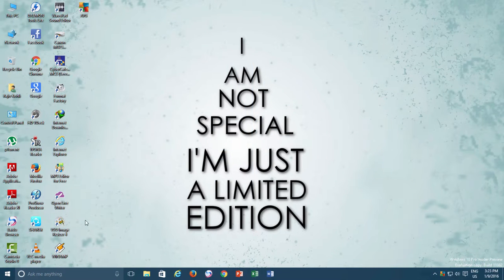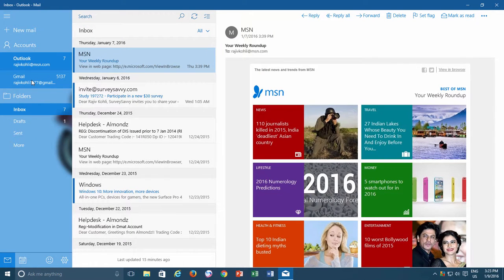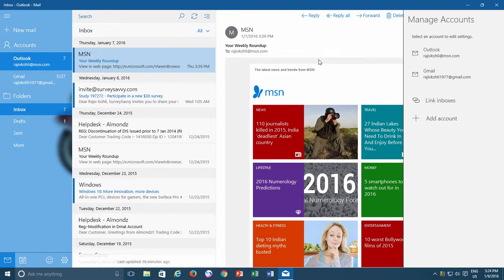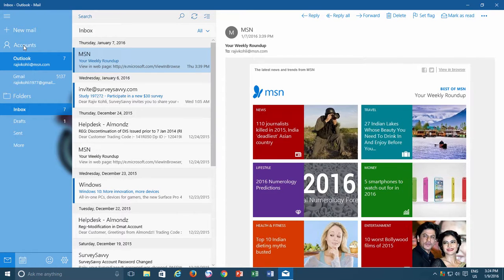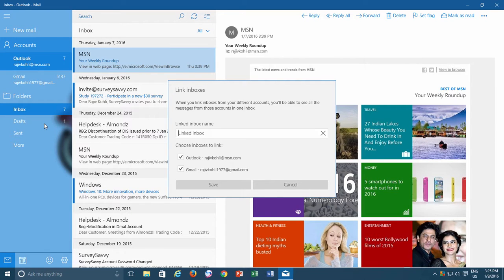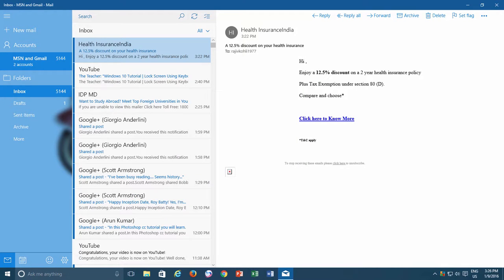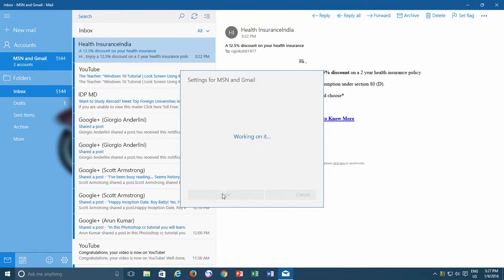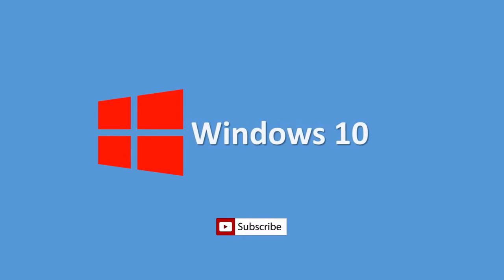How to Link Multiple Inboxes in Windows Mail on Windows 10 Tutorial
If you have several email accounts and want to check all your incoming emails into one inbox then Link Inboxes that what all you need. In Windows 10 Mail App, Link Inboxes let you configure and join different email addresses inboxes into one inbox from where you can easily organize all your incoming emails.